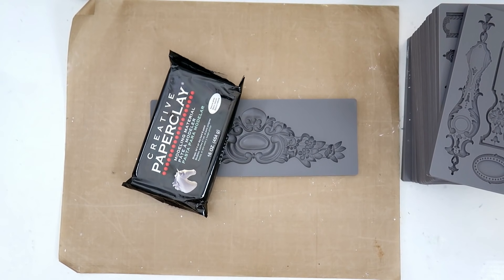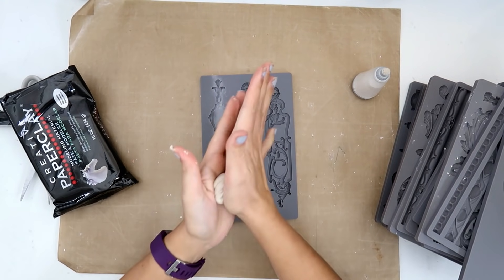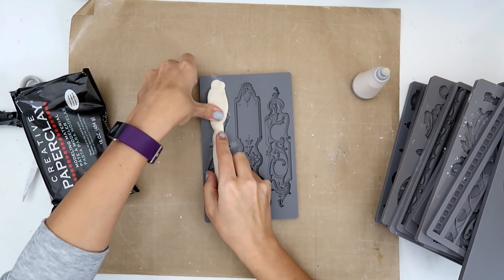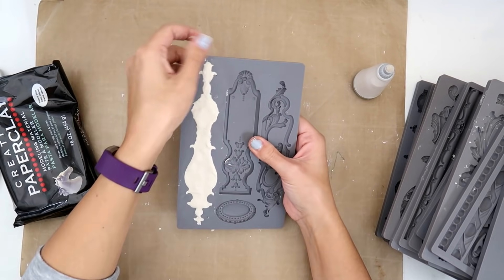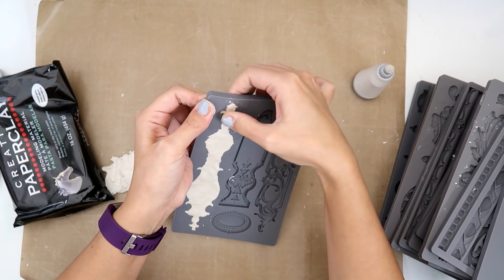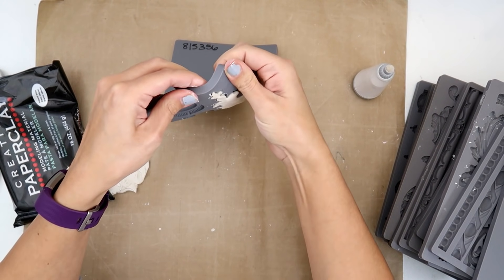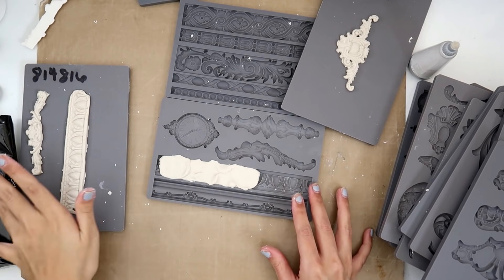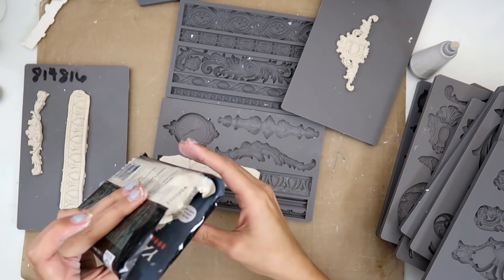IOD moulds and paper clay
**Social media**
Some music came with the purchase of Filmora